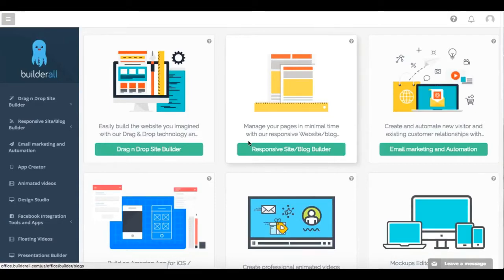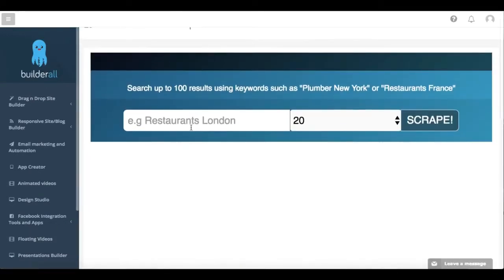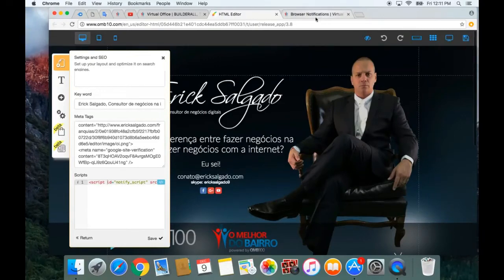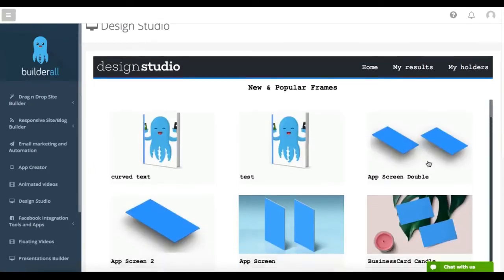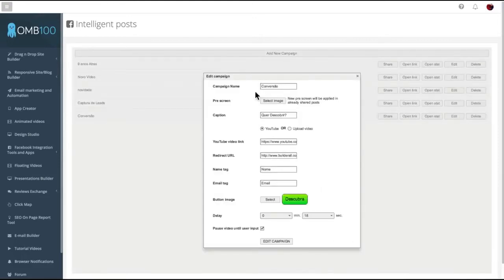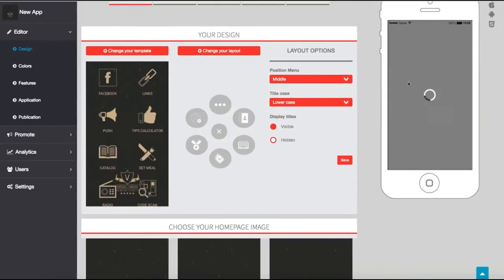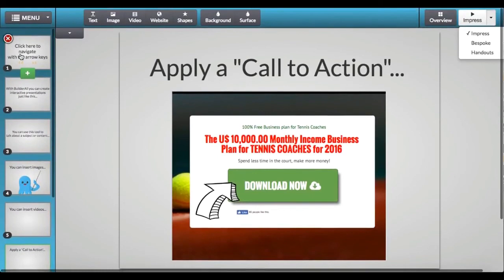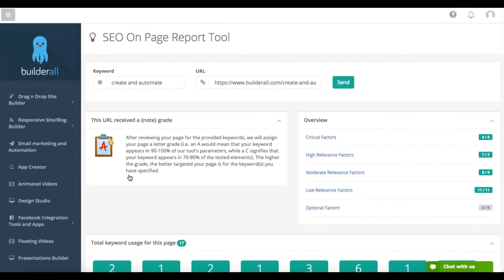10 minute funnels Builderall free landing page creator Builderall discount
10 minute funnels Builderall free landing page creator Builderall discount FREE for a limited time.

The greatest obstacle in producing a great mobile landing page is that cell phones and other mobile phones are small. A desktop page is going to be small and hard to navigate on that small device. Keeping this in mind, you need to streamline your design. Strip it down so that they just see the fundamentals that they require to know.

Remember that when someone clicks on an advertisement, you're promising them something. If you cannot deliver on that guarantee when they click through to the free landing page creator, you have actually lost them. And more to the point, that loss is costing you cash.

Think of if someone is taking a look at your landing page generator on the train, in line at the bank or on break at work. They're not going to check out each word however rather skim to obtain the essence. You have to use lists and bullet points that are easy to take in at a glance.

This means that they need to do is click a certain location of your landing page and their phone instantly calls you. Together with your contact number (given that they will be seeing your site on their phones, after all), you should format it so that all they need to do is click it.

You do not wish to have banners that do not connect to the product that you are attempting to promote. If you do add one that is not associated, you might be losing out on sales being made to people clicking those banner advertisements and buying from those websites rather of yours.

Don't forget advertisement groups: You groups of keywords are your advertisement groups. Using ad groups in Pay Per Click marketing, you have the chance to chart your success throughout your individual groups of keywords. You'll find there are some keyword groups that 'work' much better than others for your organisation.

So how do we communicate pain? It's most effectively done through a two-step process. First, you wish to interact what the issue is that your readers are dealing with. I'm assuming that you're composing to a highly niched market or providing a really particular service to a larger group of prospects. Individuals take note of issues that either they struggle with or that those who resemble them face. Thus the more you specific niche your audience the better.

Consequently, about fifty new members join every day. Half of them are brand-new to the Web marketing world. This is why everyday, on the "basic success" area of the forum, you can see numerous "very first sale" posts.